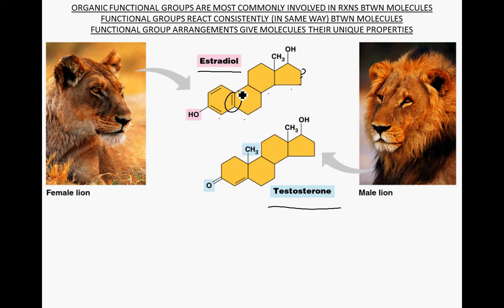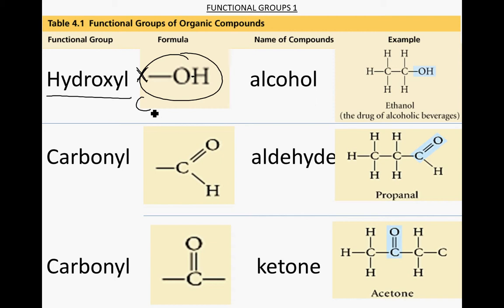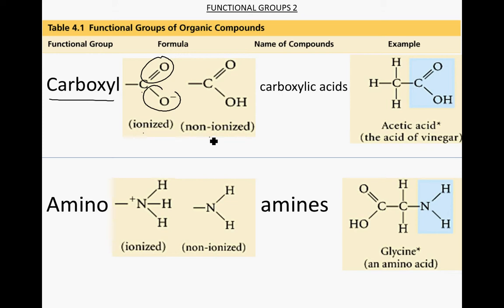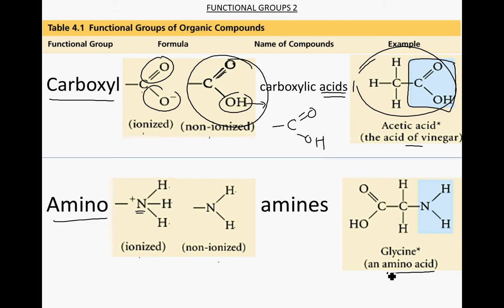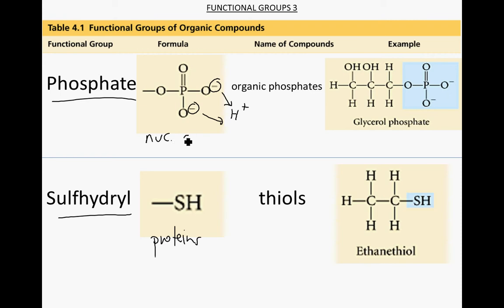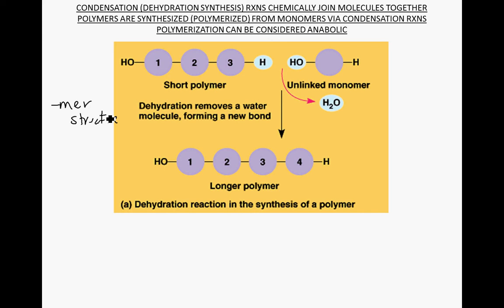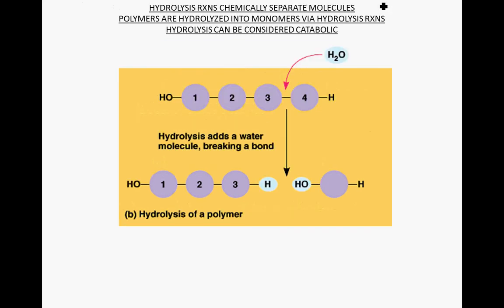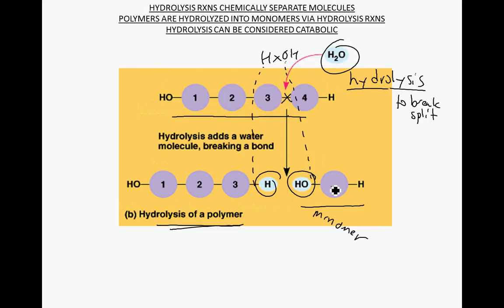Functional Groups & Polymers